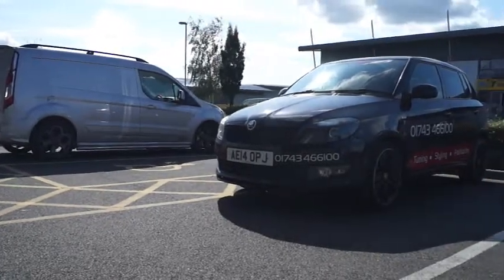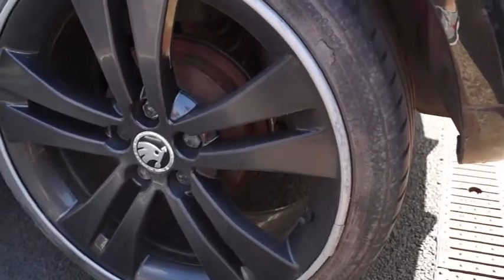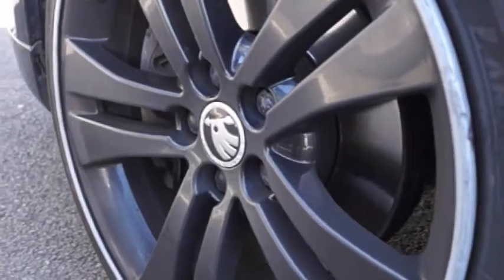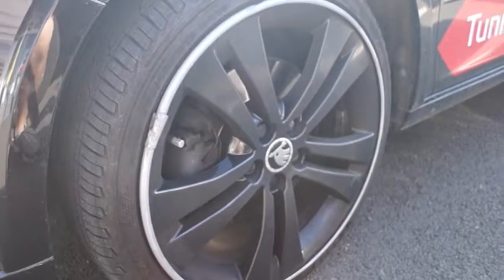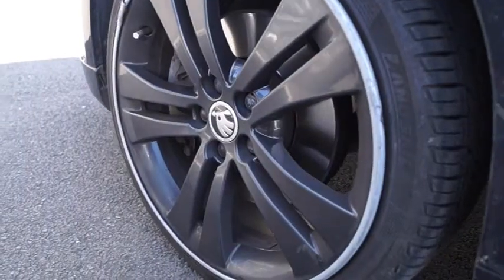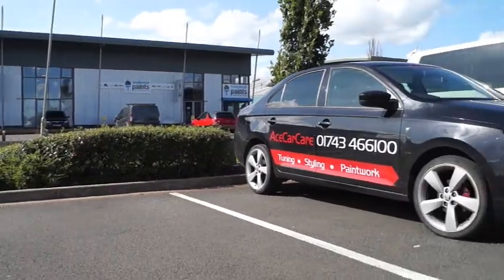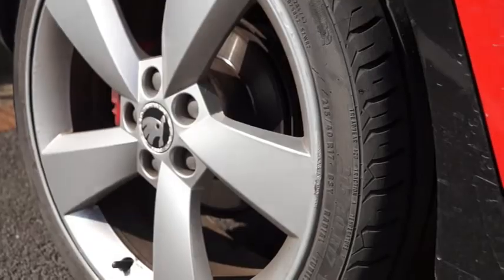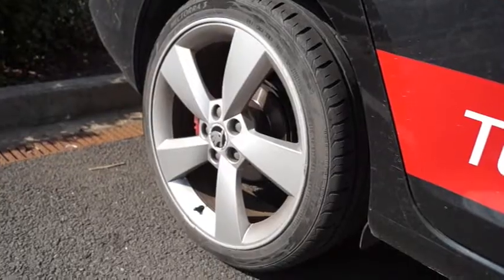Do AlloyGators Really Protect Wheel Rims | AlloyGator | Wheel Rim Protection | Ace Car Care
Find out how much it costs to professionally install AlloyGators to all four wheels

Occasionally little accidents happen while you’re parking or manouvering in tight spaces, and you hear that dreadful sound of your expensive alloy wheel scraping on a curb or something similar.

Well they say “prevention is better than cure“, so here’s something to prevent those little minor mishaps.

Transcript:

Hi again everyone

Thanks for joining me on this vide where we ask ‘Do AlloyGators really protect alloy wheel rims?’

Now l can TELL you all l want, but the best way to answer this question is to SHOW you, so let’s take a look at our 2 loan cars, which are both fitted with AlloyGators

Firstly, let’s look at our little Fabia with the black wheels, and contrasting silver AlloyGators fitted.

As you can see, around the rim of the Gators, there’s some minor scuffing, but it doesn’t stand out too much as the plastic is the same colour all the way through.

When we look closer, you can see the damage to the AlloyGator a little better, but you can also see that there has been no damage caused to the alloy wheel paint finish.

And you can see that all of the 4 wheels with AlloyGators fitted have had some type of damaged caused to them, which would have meant repairs to all 4 wheels, to protect the metal from corrosion, and being out of use while they were being repaired.

Now we’ll look at the rapid, where the damage is even more severe.

You can see that they’ve taken several quite bad knocks, but again, there’s no damage to the painted finish of the alloy wheel, anything you can see is coming from under the paint due to the age of the wheel, or lack of care by the owner previous to us.

So, the proof of the pudding is in the eating, as they say, and you can hopefully see that AlloyGators do offer excellent wheel rim protection.

At the moment this is our final video in our mini docu series, so thanks you for watching, and if you have any questions or would like us to make more video like this, just let us know.

Thanks again & bye for now"